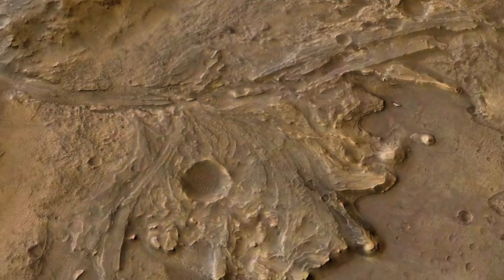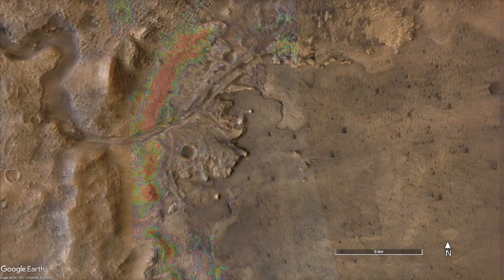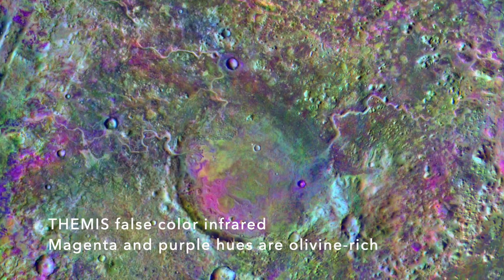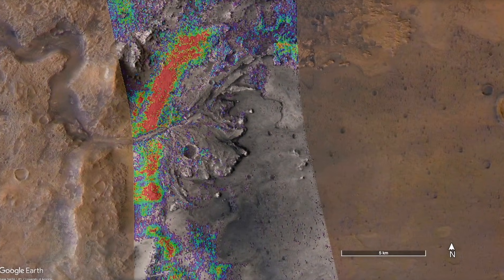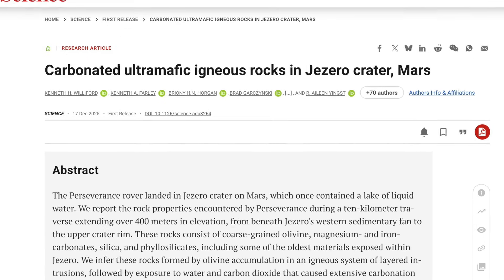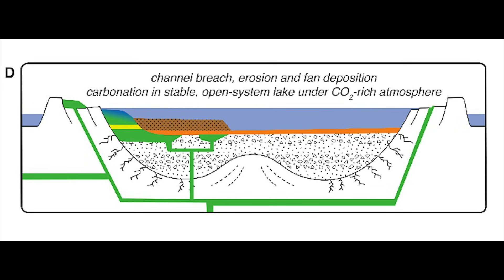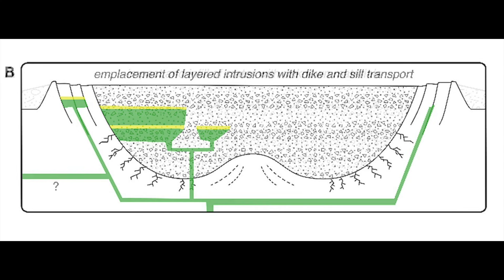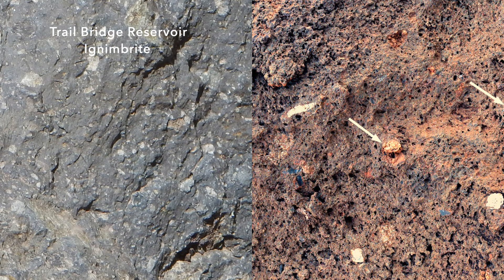What did Perseverance find at ancient Mars lakeshore?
Episode 249
Well before Perseverance arrived, the western interior margin of Jezero crater was an enticing science target because it hosts abundant carbonate minerals, like some beaches on Earth.  Now a new paper offers a weird origin story for the geology.